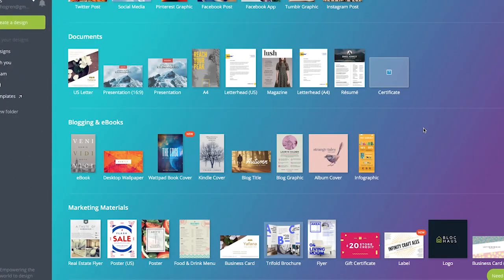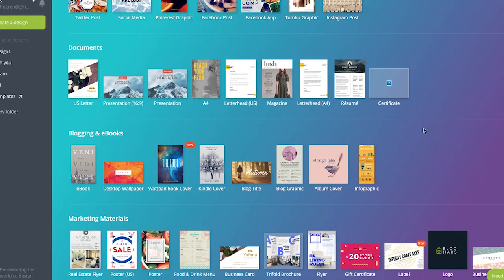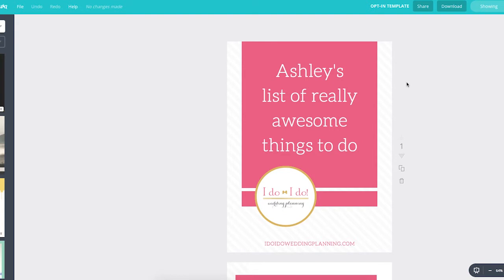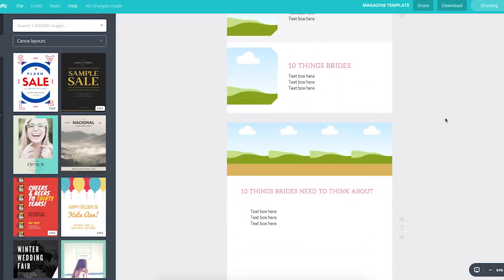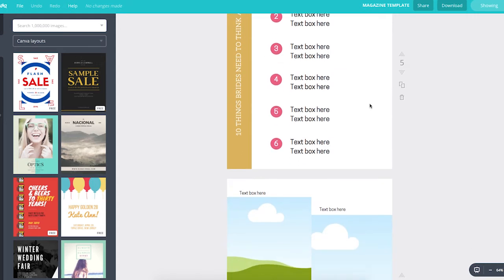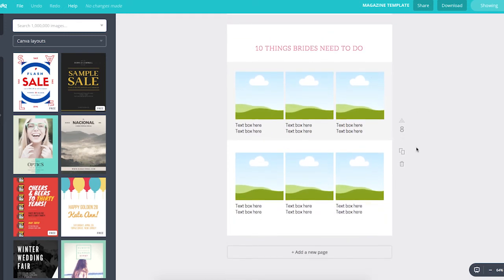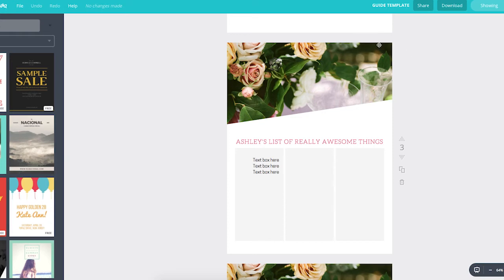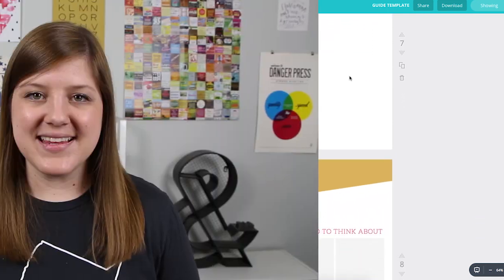Canva Tutorial: How To Design eBooks And PDF's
Canva Tutorial: How To Design eBooks And PDF's – you want your opt-in to look great and keep people interested, right? This video will give you three tips to help you get started.